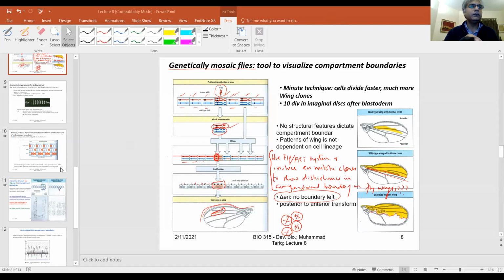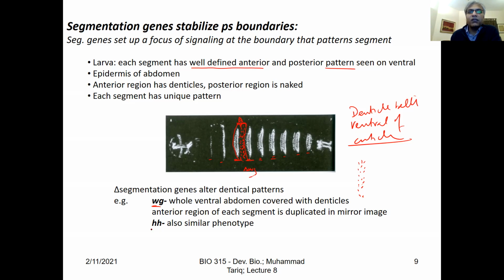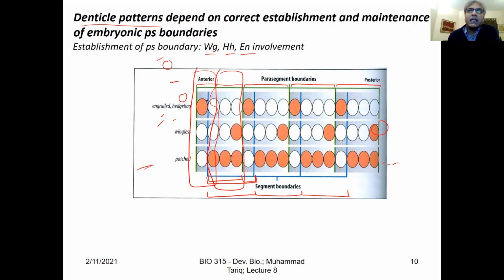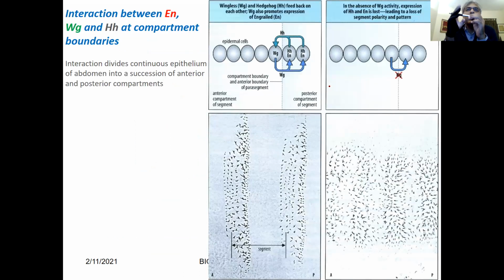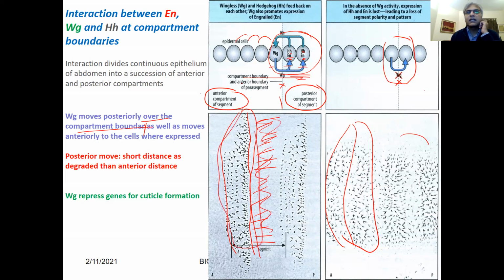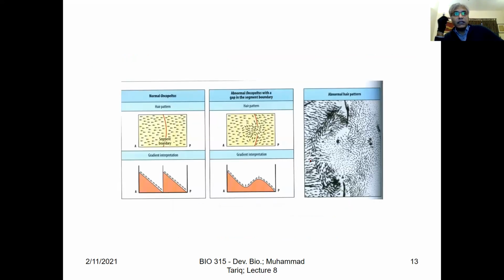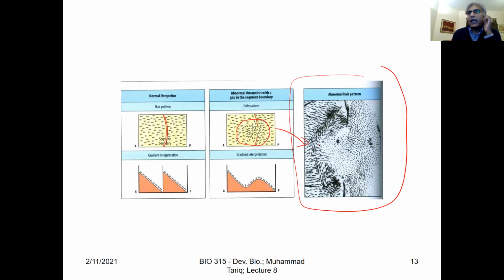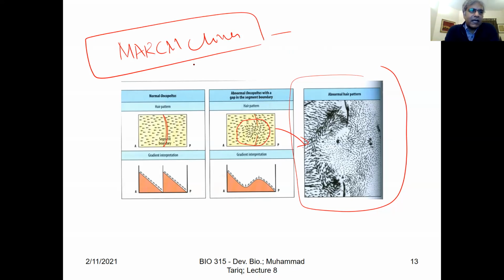BIO415 Developmental Biology L6 part2 Tariq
This part of the sixth lecture continues discussions about segmentation genes. In particular, interplay between engrailed, hedgehog and wingless are discussed in detail in th econtext of compartmental boundaries and how they contribute to over all pattern formation and consequent segmental body plan in flies.